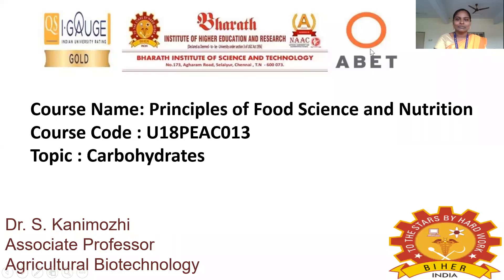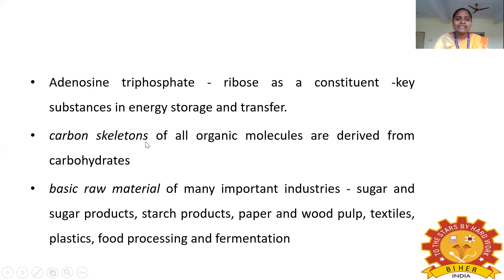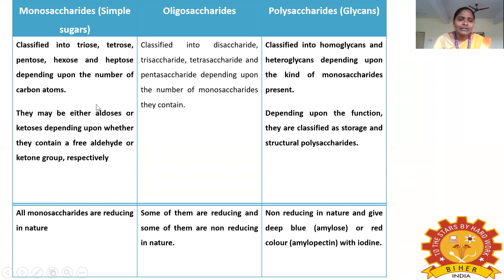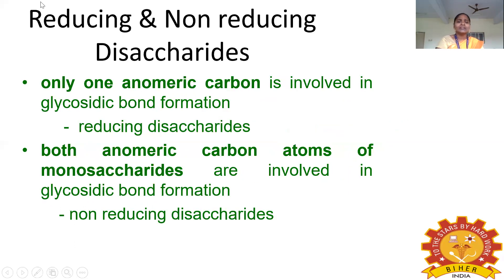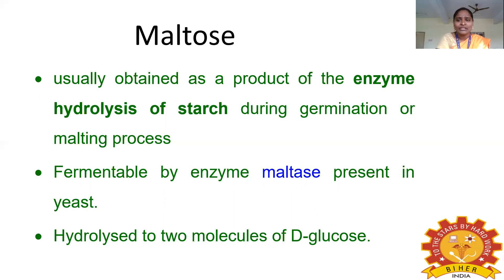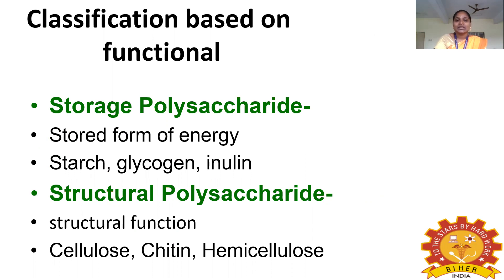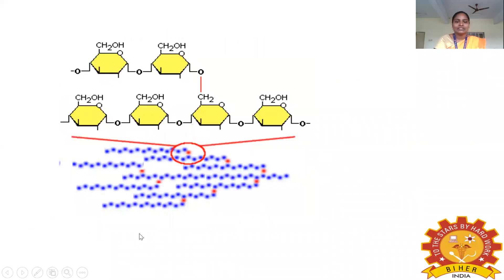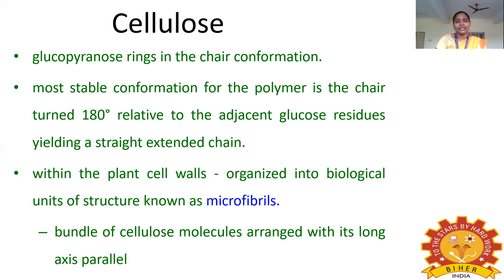U18PEAC013 -V2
Principles of Food Science and Nutrition. Dr.S.Kanimozhi, Associate Professor, ABT/BIHER